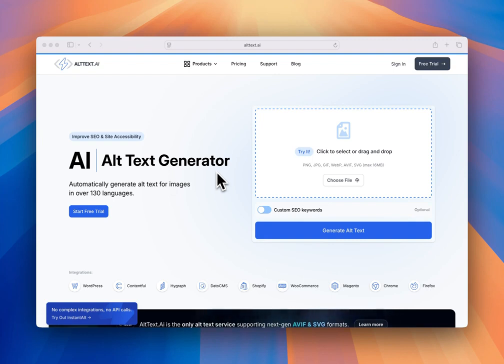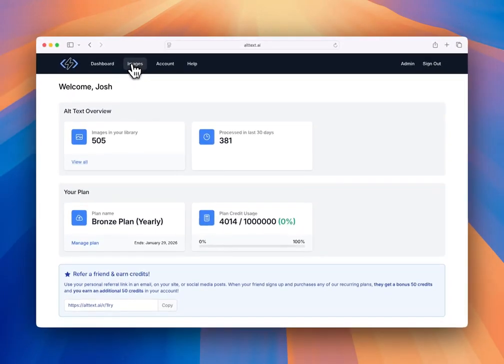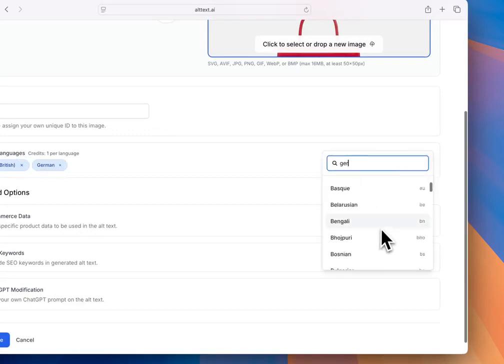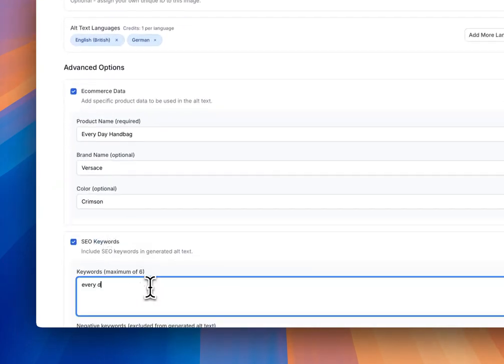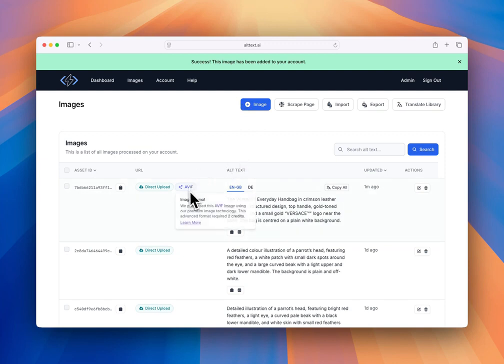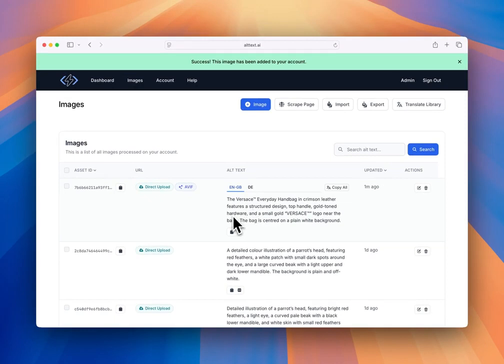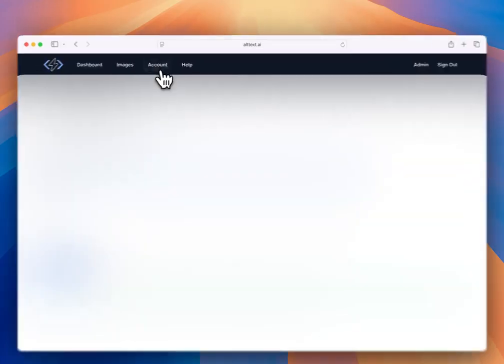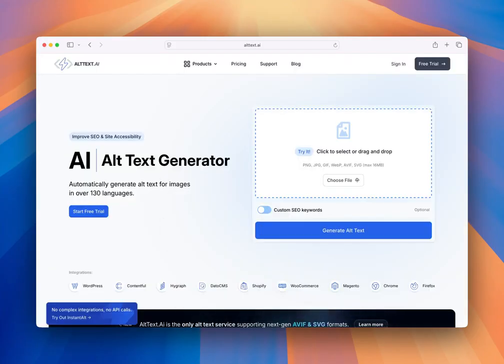“AltText.ai Review – AI Tool That Writes Alt Text for You!”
Tired of manually writing alt text for every image on your website? Meet AltText.ai, the powerful AI tool that automatically generates accurate and SEO-optimized alt text — saving time and improving your website’s accessibility!

In this video, you’ll learn:

What AltText.ai does

How it boosts SEO & ADA compliance

A quick walkthrough of its features

Why the AppSumo lifetime deal is worth grabbing now

✅ Key Features:

Auto alt text generation

Bulk image support

SEO keyword input

130+ languages supported

CMS & extension integrations (WordPress, Shopify, Chrome, Firefox)

Perfect for bloggers, eCommerce store owners, marketers, and developers.